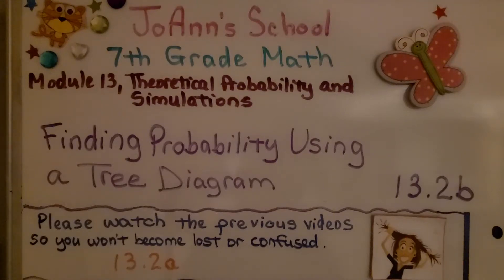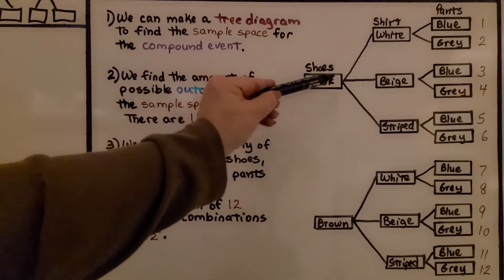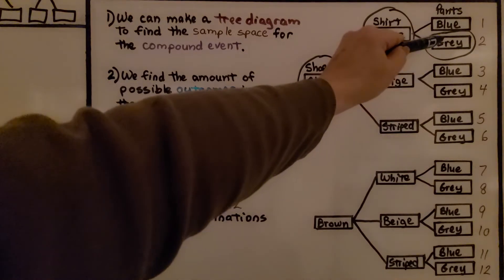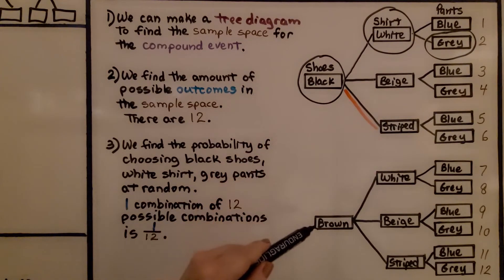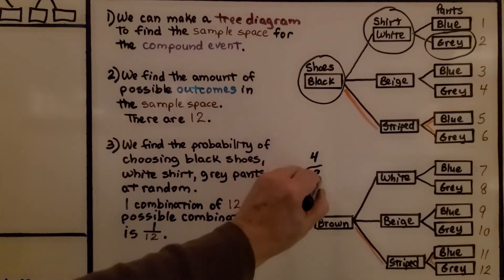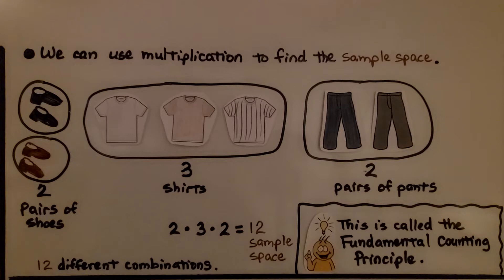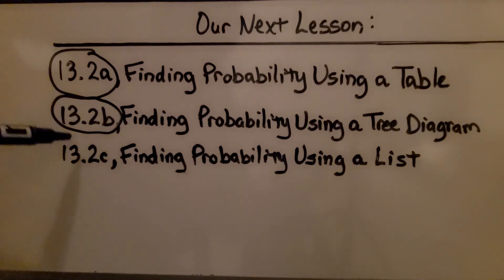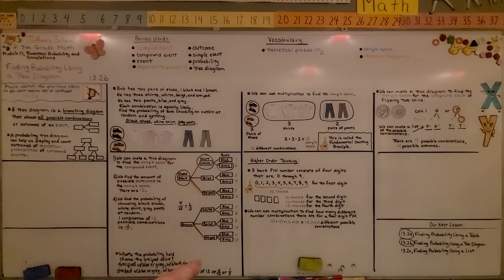7th Grade Math 13.2b, Finding Probability Using a Tree Diagram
A tree diagram is a branching diagram that shows all possible combinations or outcomes of an event. We walk-through how to find the probability of a compound event by using a tree diagram and listing all the possible combinations. We introduce the Fundamental Counting Principle and show how we can use multiplication to find a sample space.

Language: ‎English
2018 copyright
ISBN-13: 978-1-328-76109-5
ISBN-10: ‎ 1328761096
Item Weight: 2.4 pounds
Paperback: 560 pages
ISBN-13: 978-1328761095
Product dimensions: 8.5 x 1.07 x 1.12 inches
Reading level: 12 - 13 years